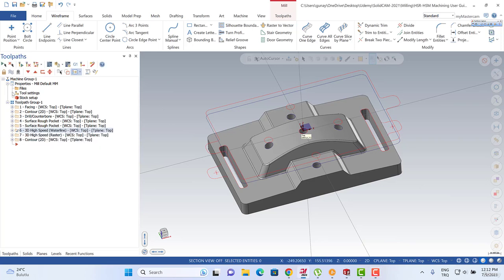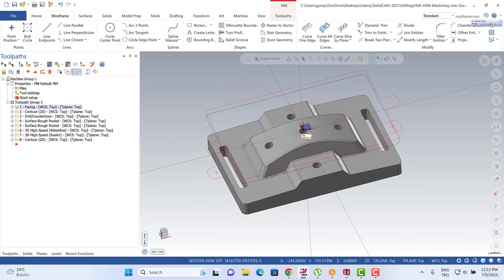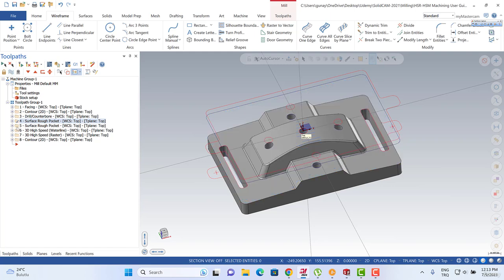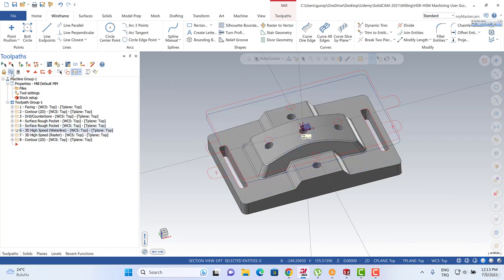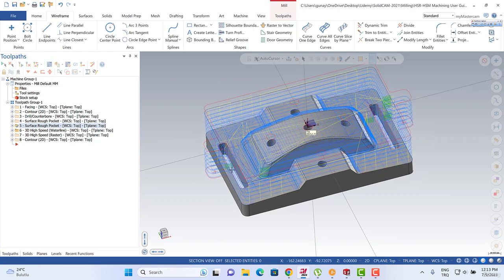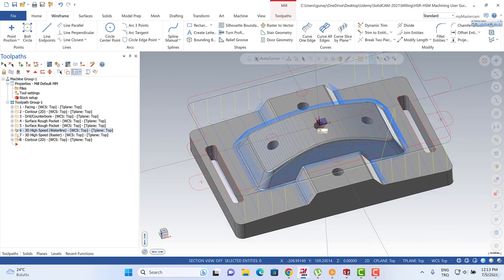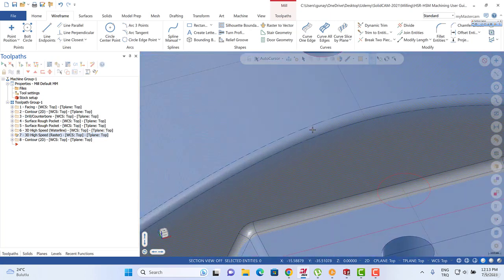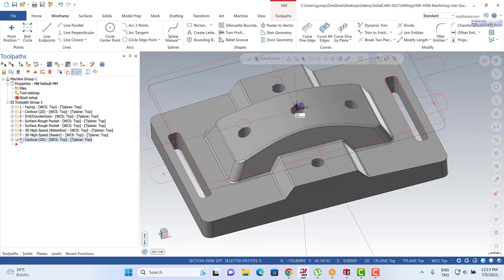CNC Milling Programming with MasterCam Part.54 - 3 Axis Example 8 - Summary of Toolpath for Example8